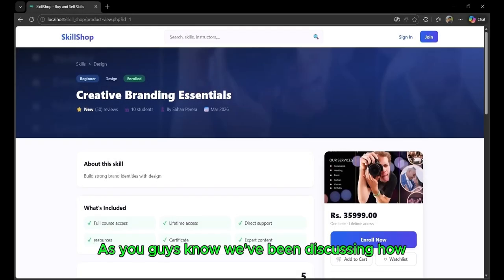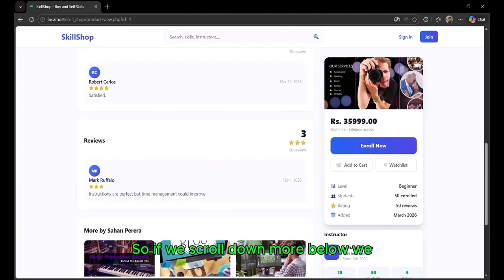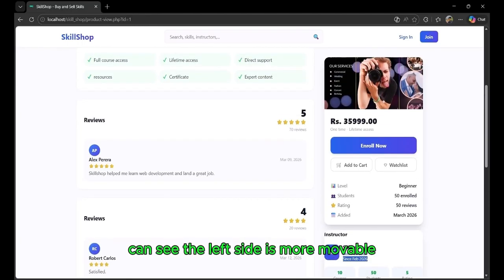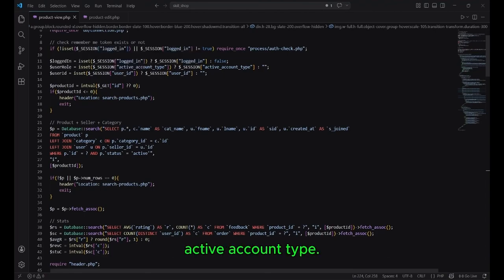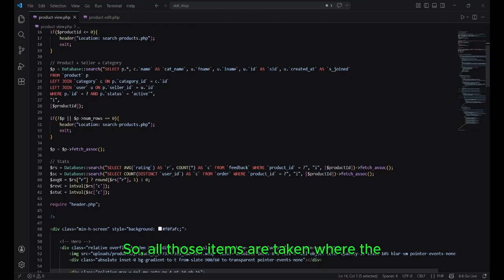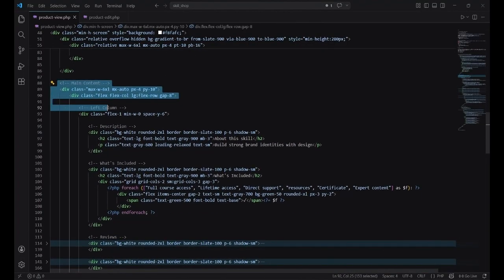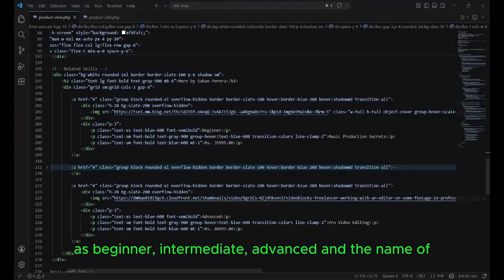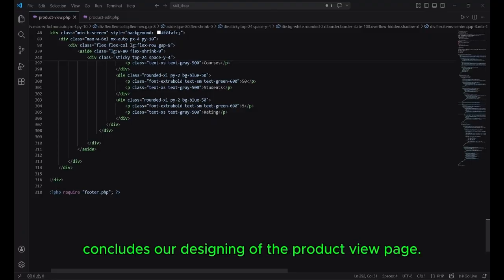Task 22 : Design a responsive single product view page using HTML, CSS, JavaScript and Tailwind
Project : Design a responsive single product view page using HTML, CSS, JavaScript and Tailwind

9001:2015 certified institute and registered under the Tertiary and Vocational Education Commission (P01/0537). In